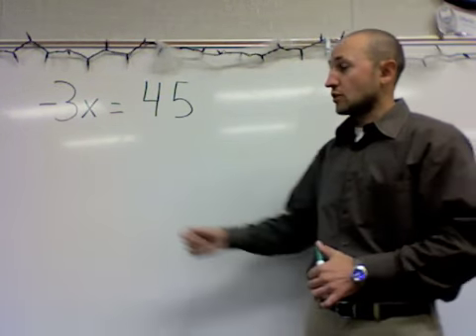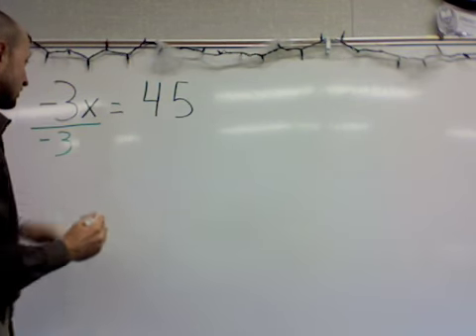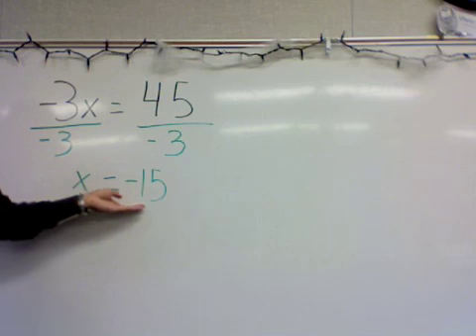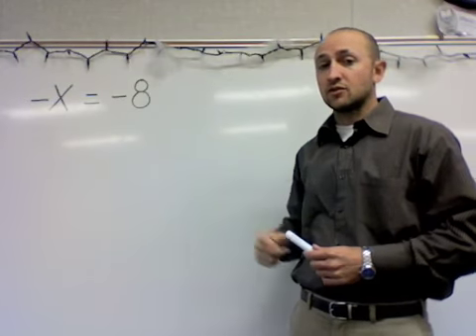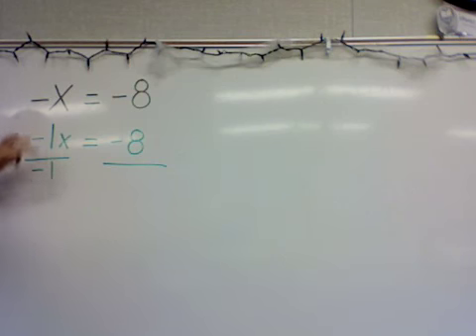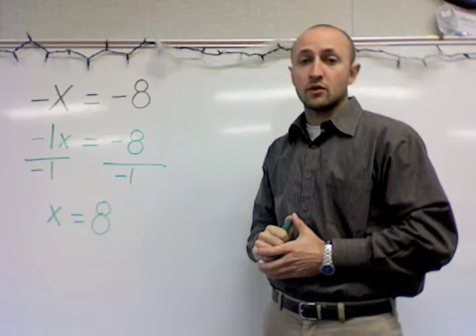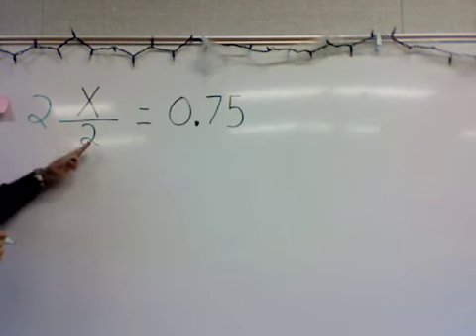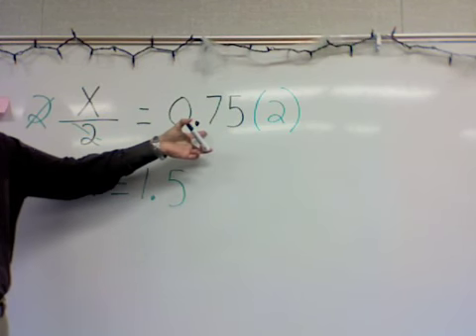Multiplication & Division Equations